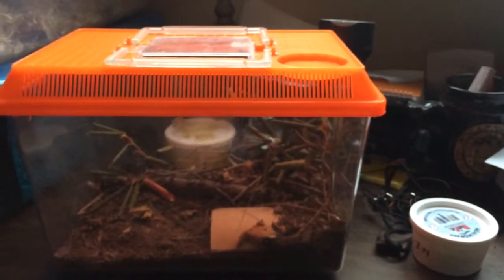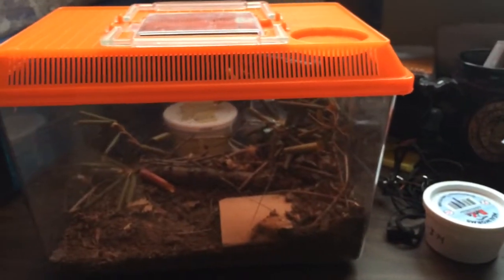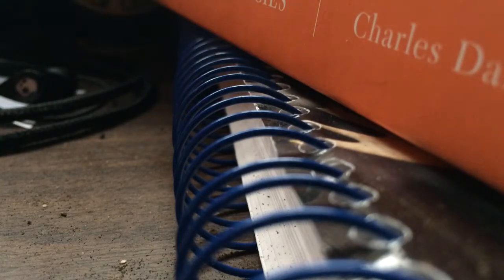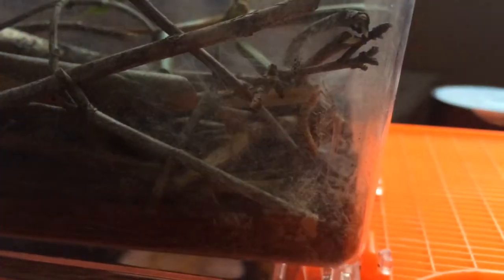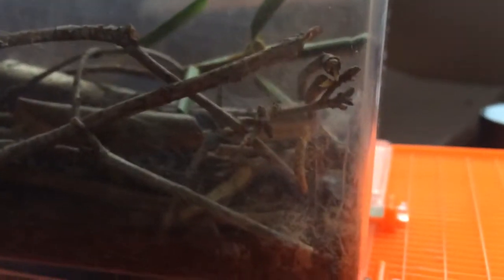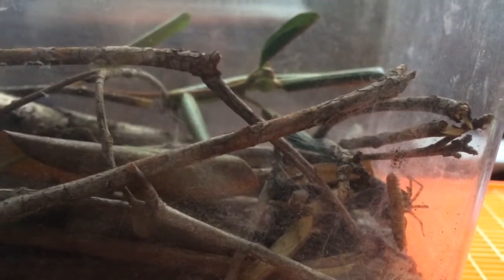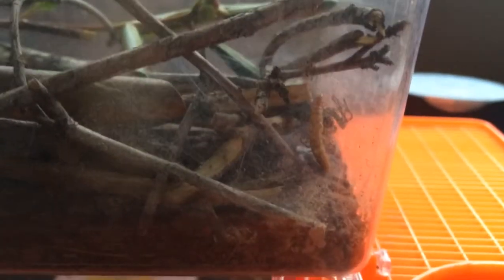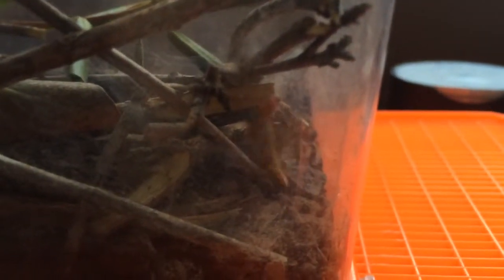My fishing spider setup + feeding (Dolomedes tenebrosus)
Dolomedes tenebrosus are often found away from water despite their common name.